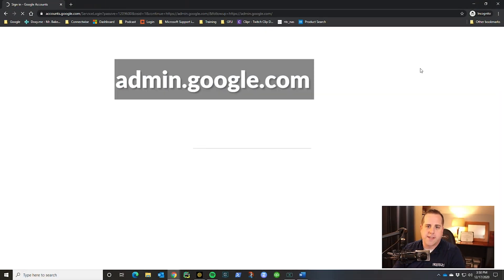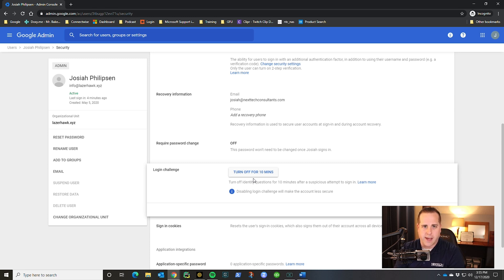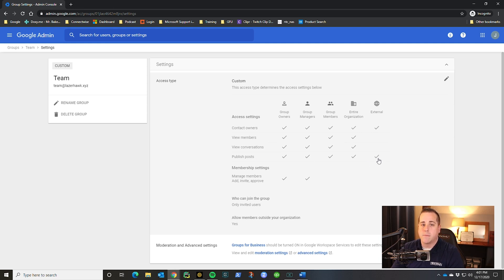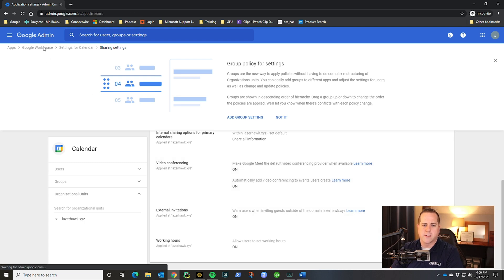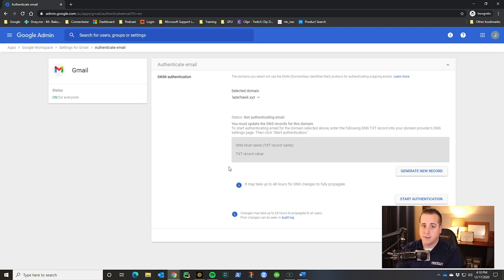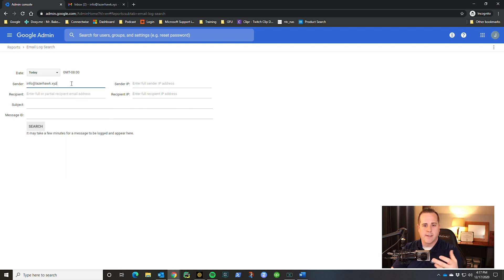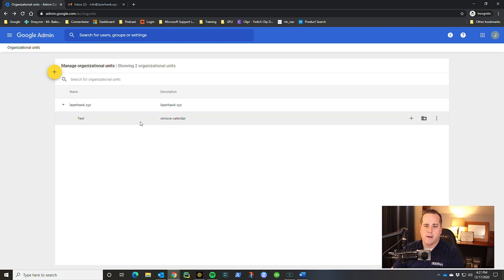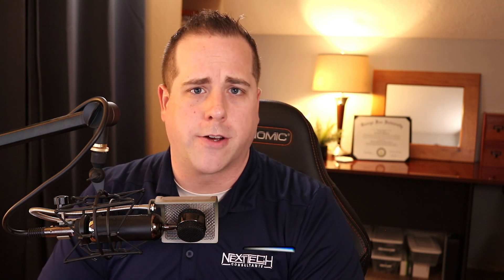5 Google Admin Features You WILL Use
I have been asked a few times how to use Google Admin Dashboard. In this video I will walk you through the most common features I use in the Google Admin Dashboard.

Users - 1:18
Groups - 4:30
Apps - 6:57
Reporting - 12:43
Organizational Units - 15:55